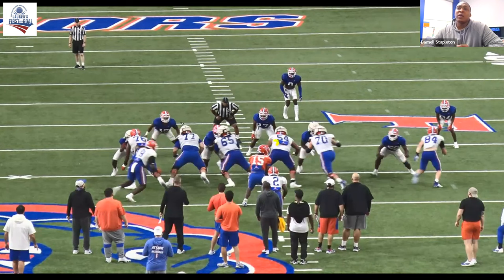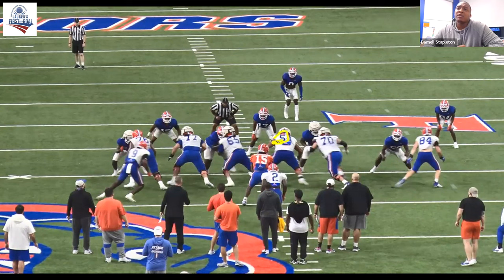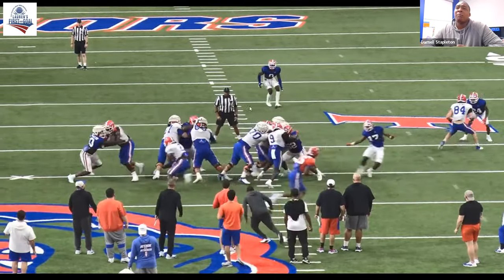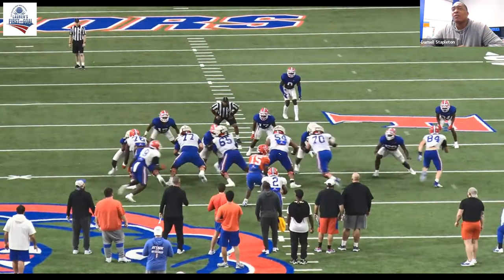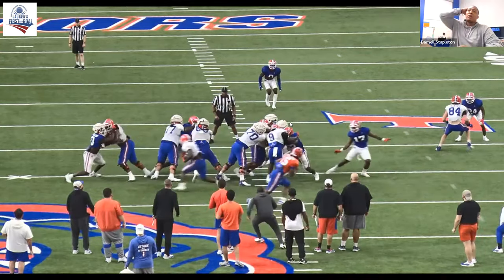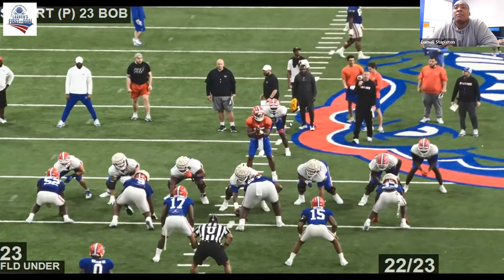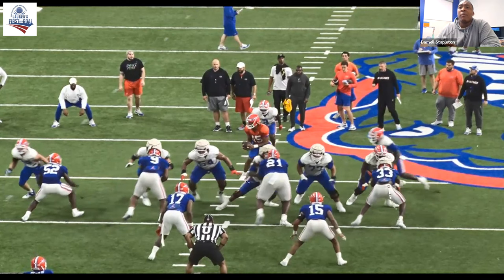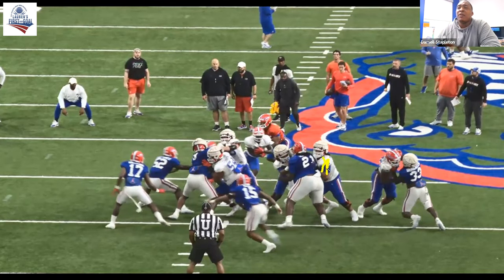Washington Commanders OL coach Darnell Stapleton - Split Zone Arc & Bang Back Technique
Washington Commanders OL coach Darnell Stapleton - Split Zone Arc

- "Bang Back" technique. OL protects open play side gap w/ eyes & ready to react.

- If nothing shows, OL bangs back & can account for fall back run fits from the LBs.